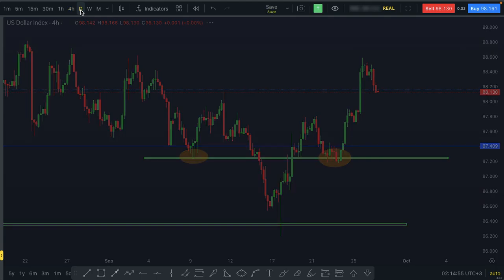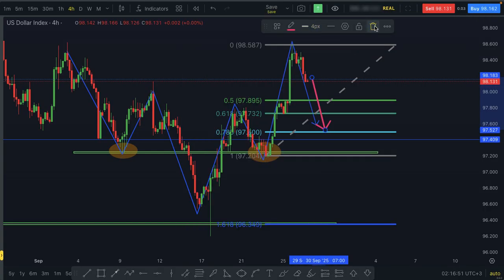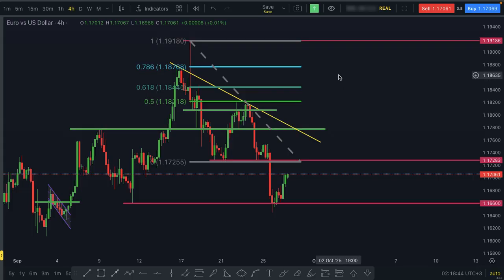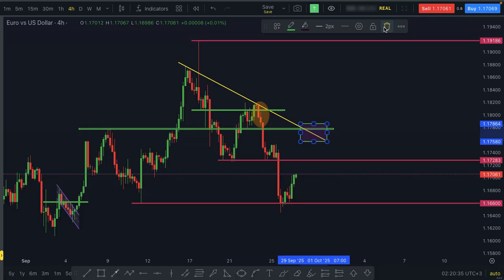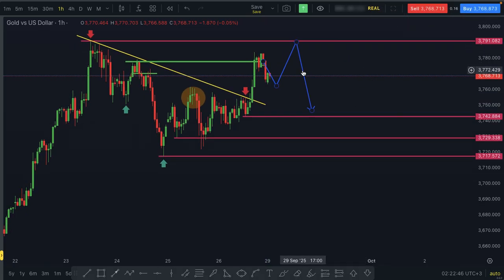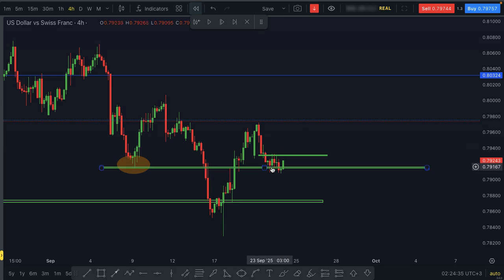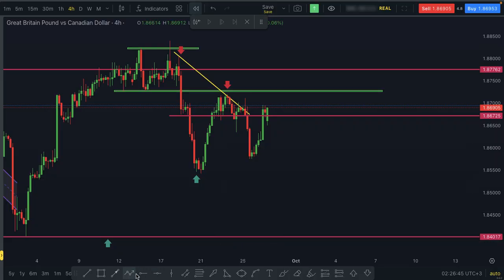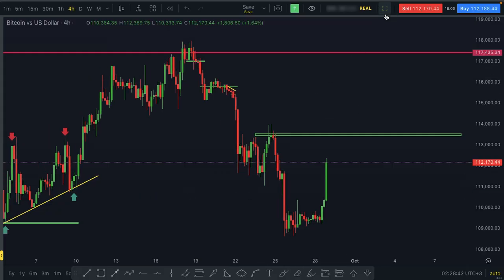WEEKLY BREAKDOWN ON DXY, GOLD, USD/CHF, BTC, GBP/CAD & EUR/USD...........(EPISODE 3)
In this video, I share my insights on Gold, DXY, USD/CHF, and other related forex pairs — including possible market directions and some of the trades I’ve taken.